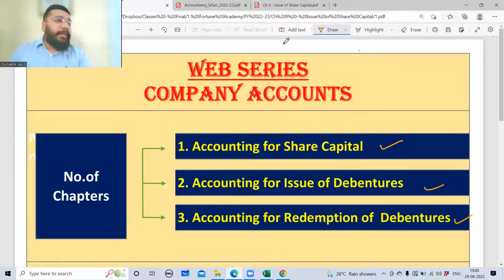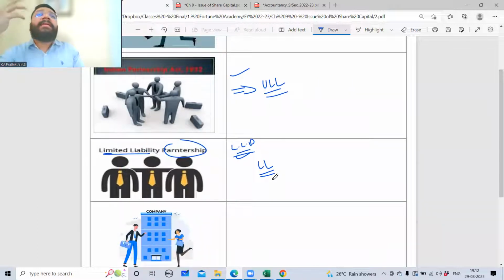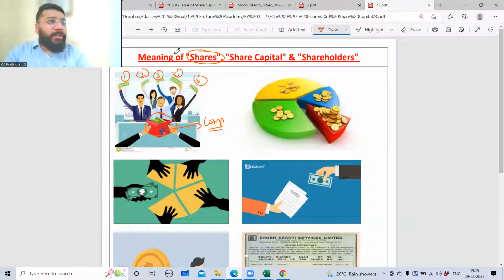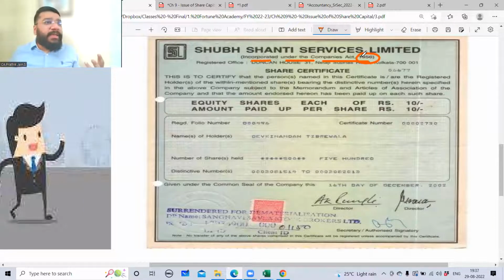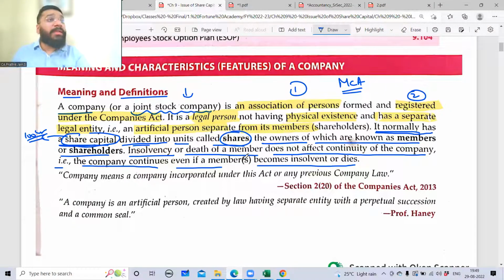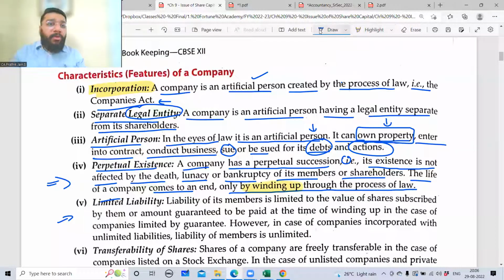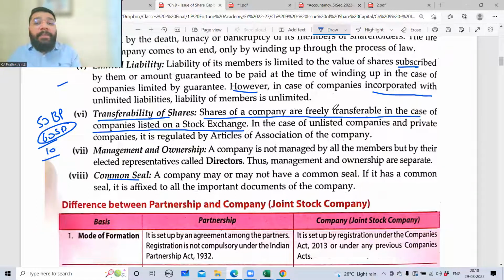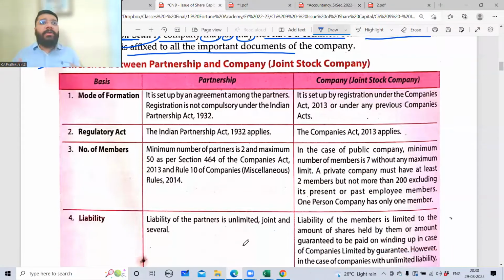Lecture 1 | Accounting for Issue of Share Capital | 12th CBSE | CA Foundation